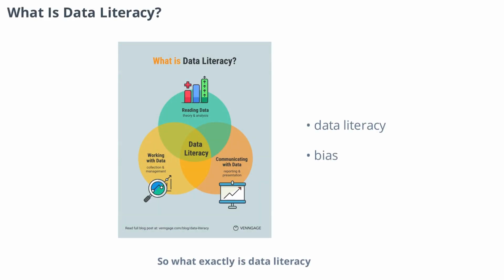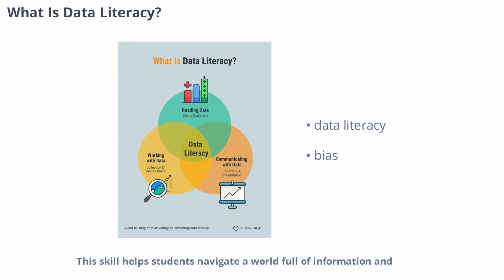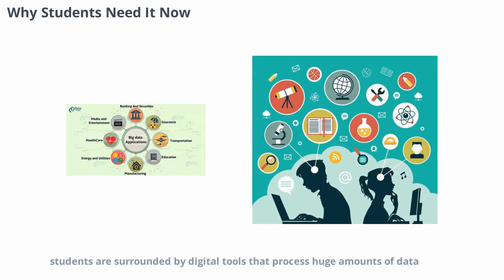Should Data Literacy Become a Core Subject for All Students?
Data literacy should absolutely become a core subject in schools. It teaches students how to understand information, make smart decisions, and prepare for the future. It also helps them interpret the world more clearly and avoid being misled by false information.

Since data is now a part of nearly every aspect of life, students benefit from learning it early. With the right foundation, they will feel confident handling finances, understanding news, analyzing trends, and navigating adult responsibilities.

Teaching data literacy is not just about numbers. It is about preparing students for a world where information guides everything. And the more prepared they are, the more successful they can be.